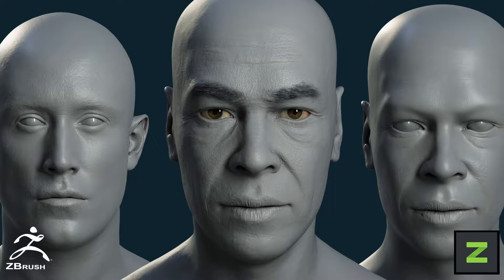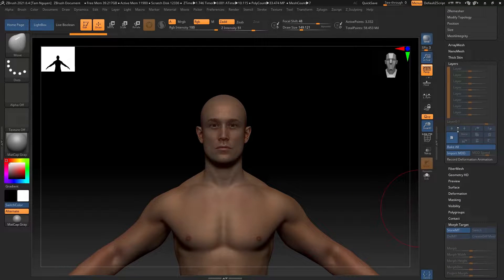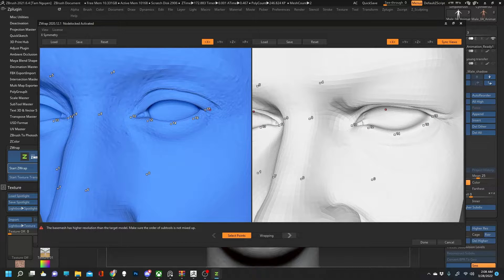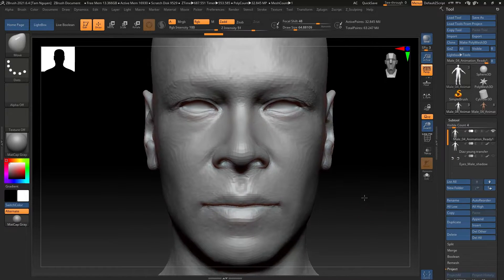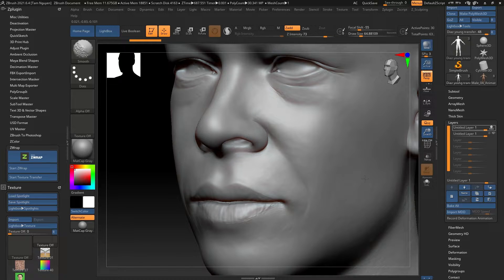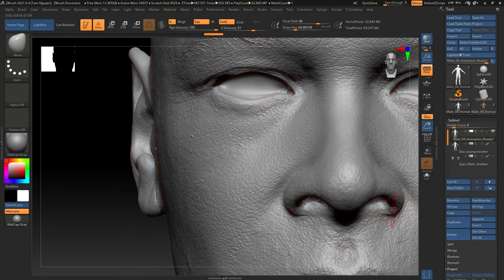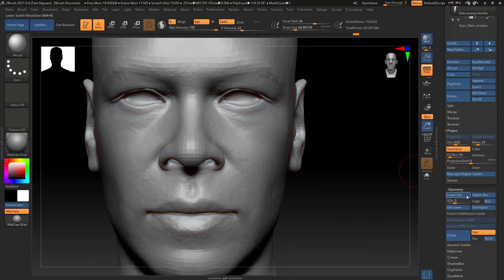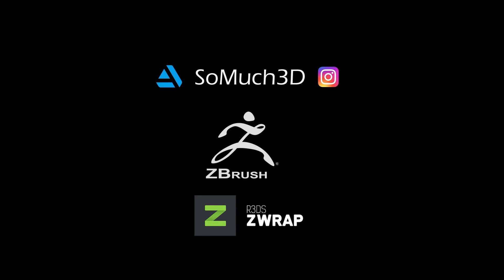Zwrap Tutorial: How to Combine Sculpted Geo and Scan Data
UPDATE 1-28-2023: As of recently, it was brought up to my attention that Zwrap is not supported in Zbrush 2023.  Let's hope that is resolved soon. For all those, such as myself, who are still using 2022 and earlier, we can still benefit from this awesome plugin. cheers!

Here is a brief walk through of how I combine scan data plus sculpted geometry. When using Zwrap, you wrap preexisting geometry/topology to the shape of your model. However, what if you want to combine sculpted details along with the scan data. This tutorial will basically show you how I use layers to make that possible. It's basic, it's simple, it works.

For those who previously asked for me to explain this process, sorry for the delay. Work, life and everything else in between made 2022 a busy one but I always had intentions of making this video and explaining the simple method I use.